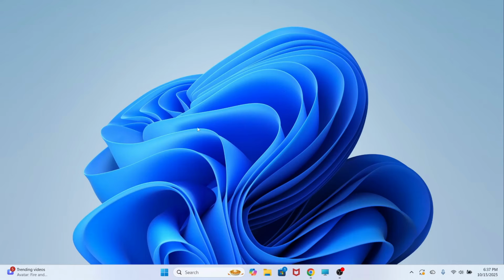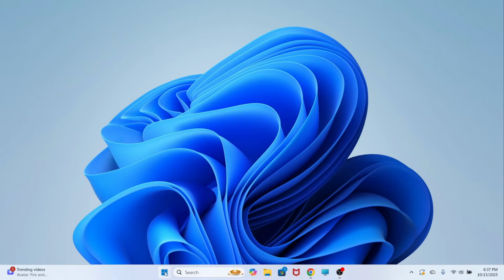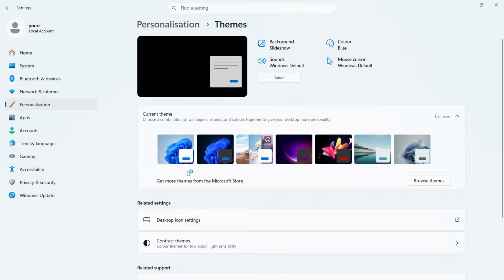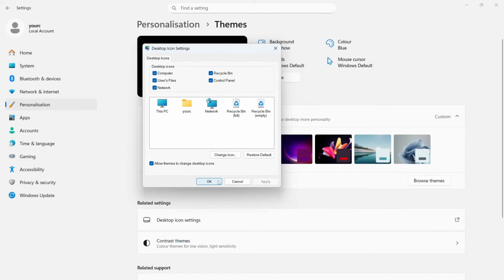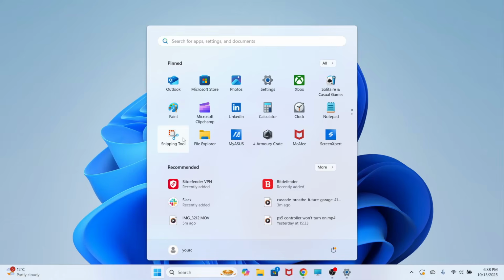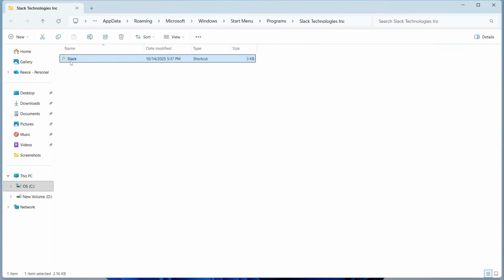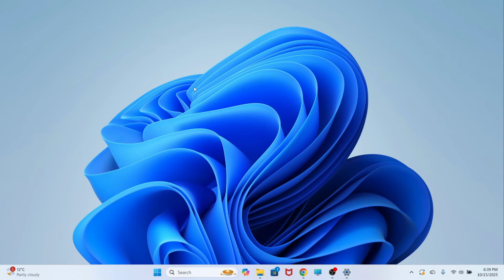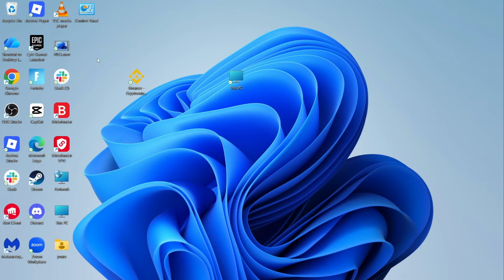How To Fix Laptop Not Showing Apps On Desktop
If your laptop isn’t showing installed apps or programs, this video walks you through all the fixes. Learn how to check app visibility in Settings and restore icons by creating desktop shortcuts and unhiding them from the settings. Perfect for Windows 11 users who can’t find apps or programs on their laptop.